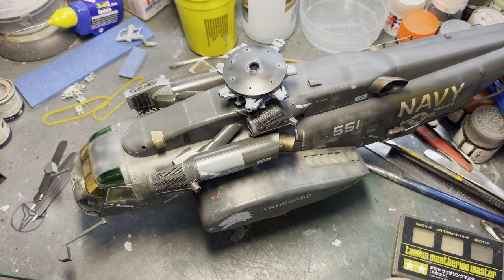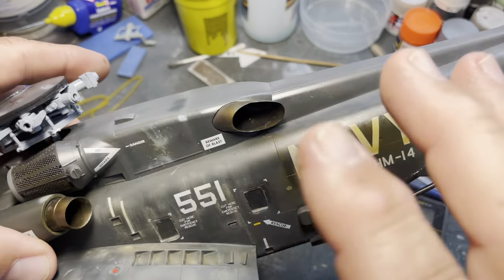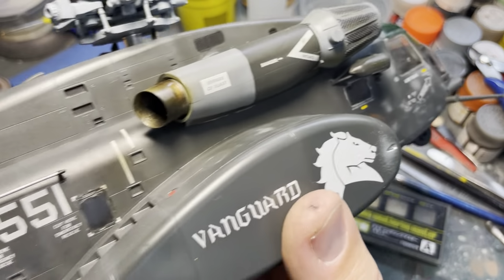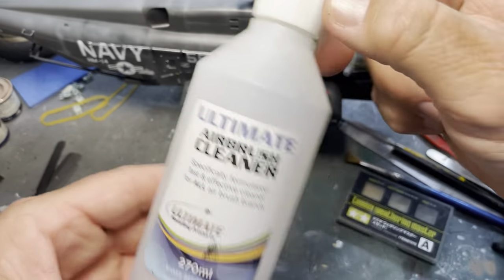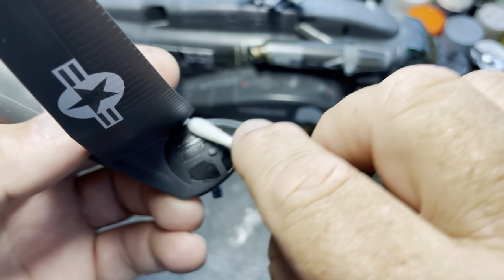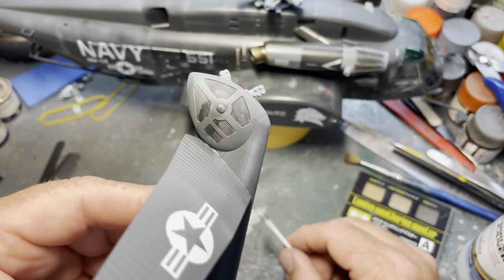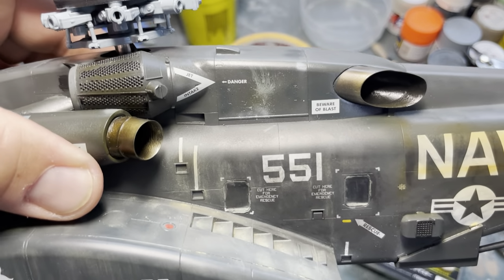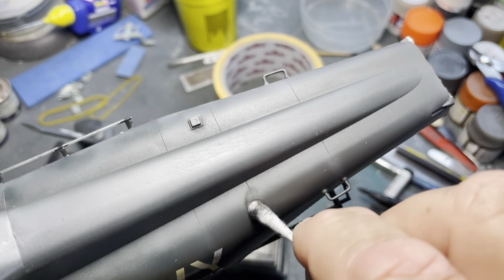Weathering tips on the Academy 1/48 MH-53E Sea Dragon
Here’s some more tips on my how I do weathering on my MH-53E